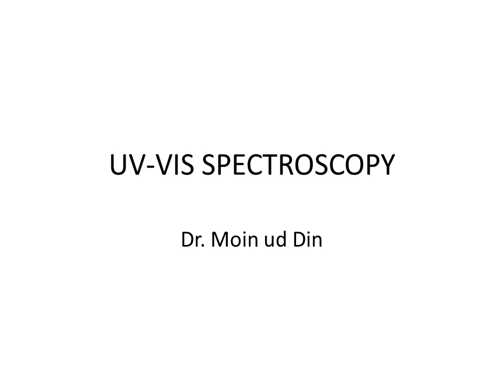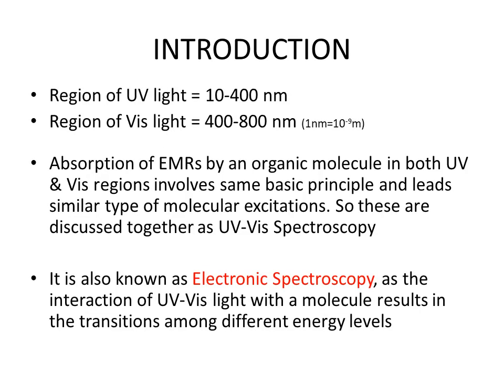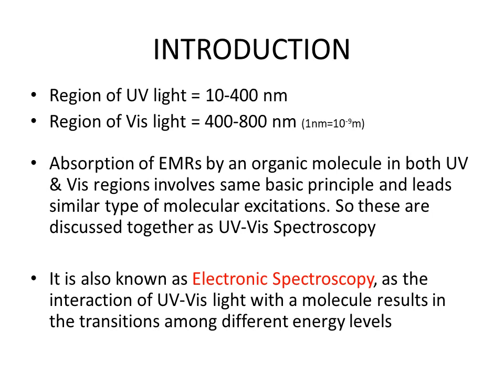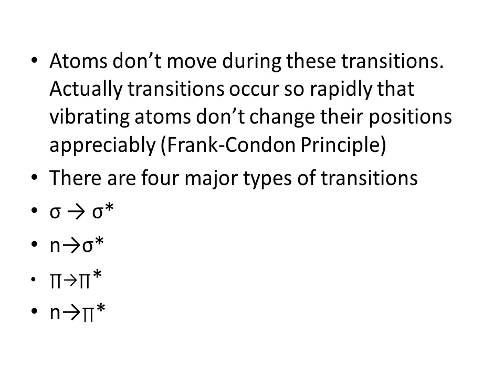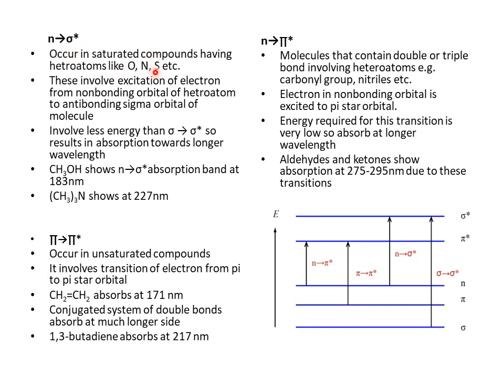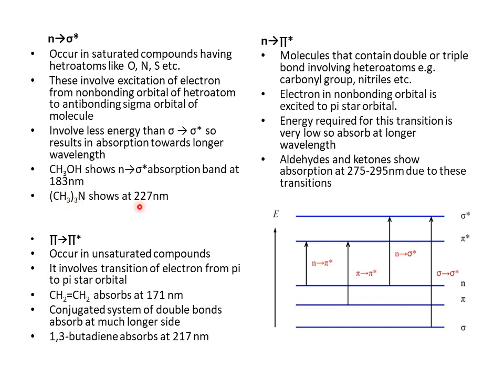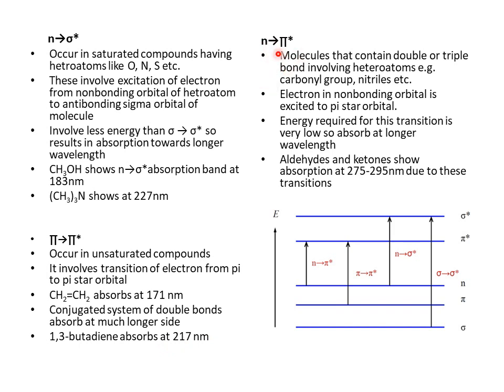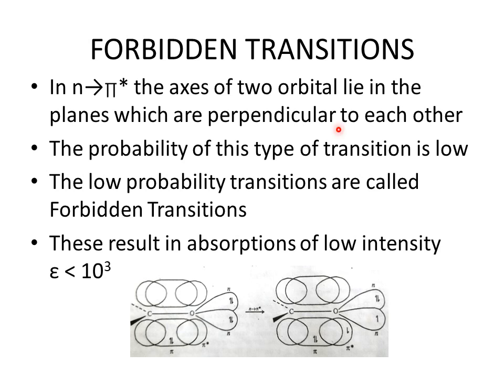UV Visible Spectroscopy || Part 1 || Basic Principle || Types of Electronic Transitions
UV-Visible Spectroscopy is the basic technique used in chemistry laboratory for analysis purpose. This tutorial explains in detail the principle, various types of transitions and intensity of absorption involving this technique.